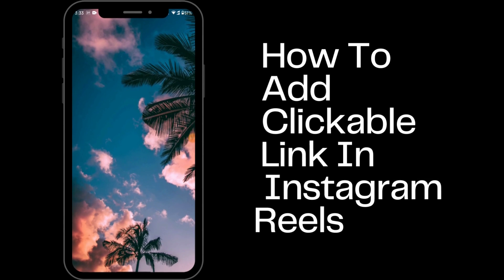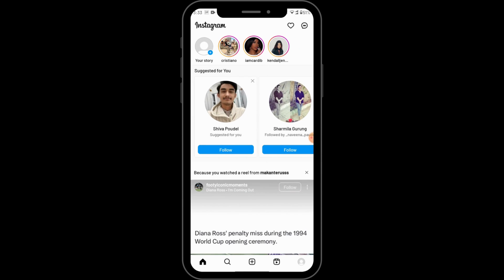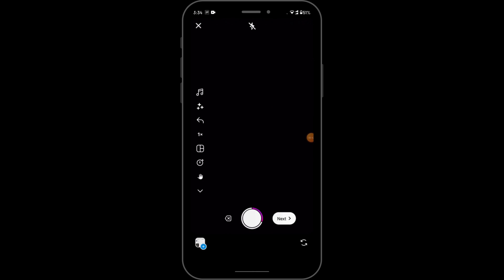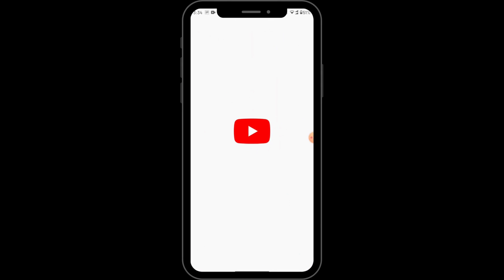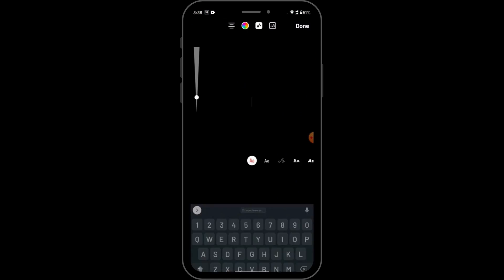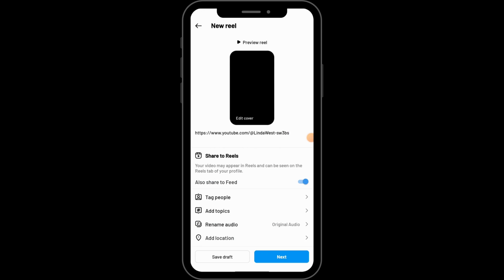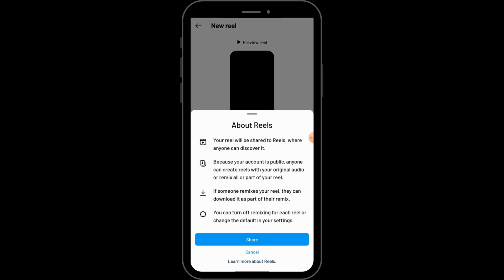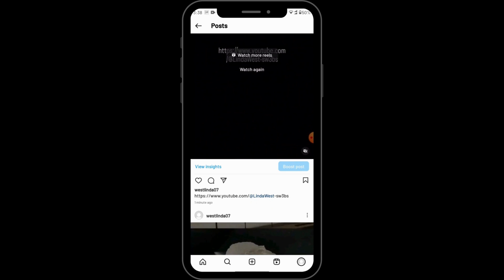How To Add Clickable Link On Instagram Reels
In this tutorial, we'll show you how to add clickable links to your Instagram Reels. If you're using Instagram Reels for marketing or promotion, adding links to your Reels can help drive traffic to your website or other social media channels. We'll cover the steps for adding links to your Reels, including how to add a link using the swipe-up feature and how to add a link using the link sticker. With our step-by-step guide, you'll be able to add clickable links to your Instagram Reels in no time.

Timestamps:
00:12 - Introduction to Adding Clickable Links in Instagram Reels
00:35 - How to Add a Link Using Swipe-up Feature
01:25 - How to Add a Link Using Link Sticker